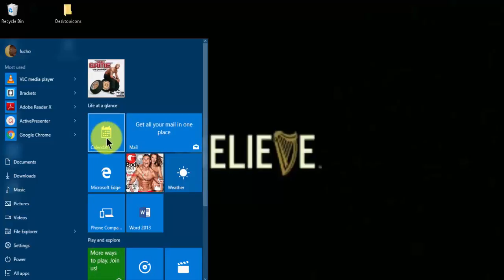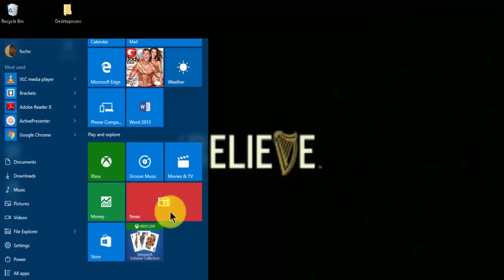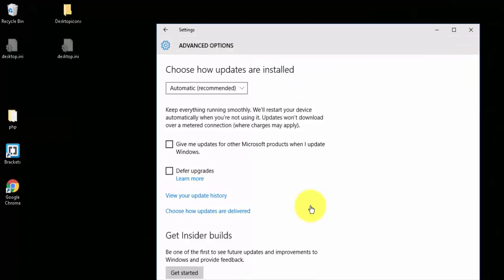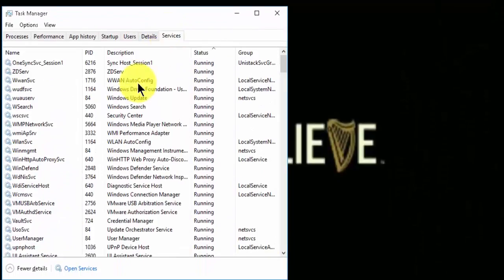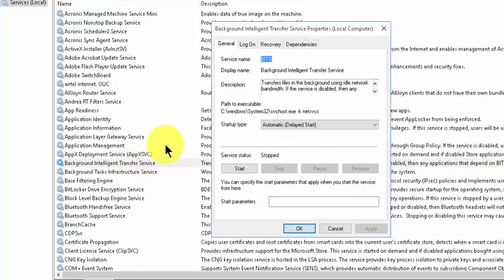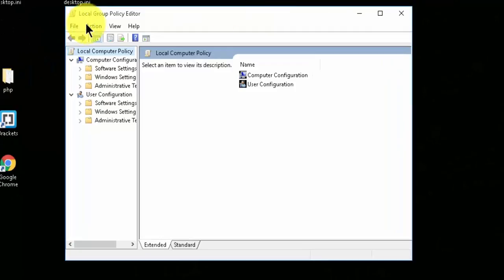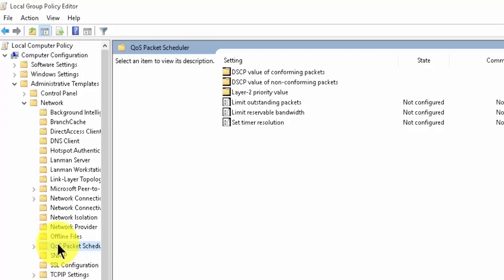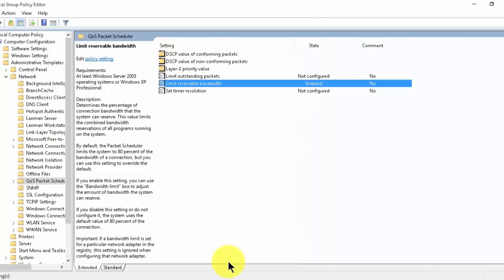Control data usage in Windows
Windows drains so much of your internet subscription. This video shows you a way to handle this issue to avoid wasting money on internet subscriptions that do not last long.
To make this change permanent, on the settings tab make sure to select 'disabled' and on the recovery tab select 'Take No Action' for first failure, second failure and subsequent failure then apply and save.